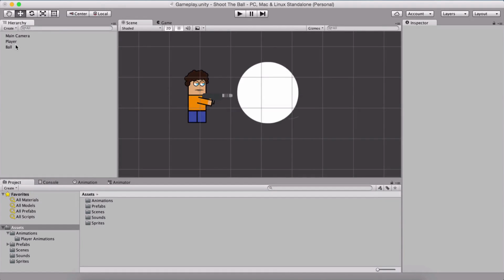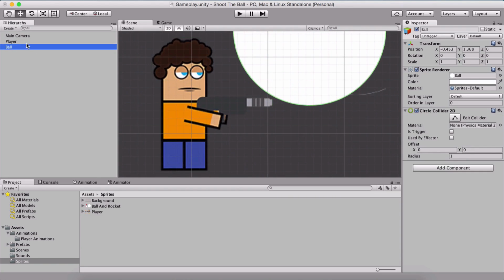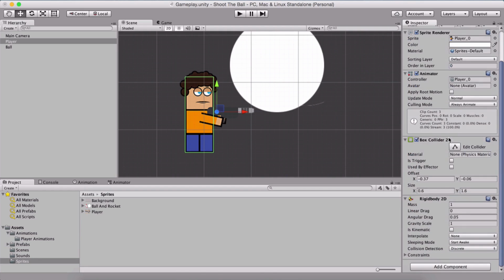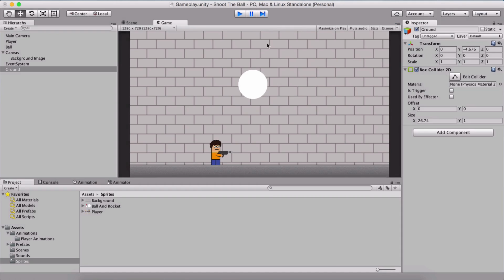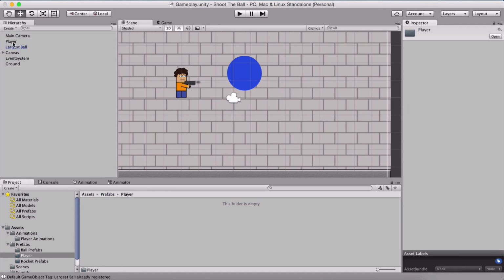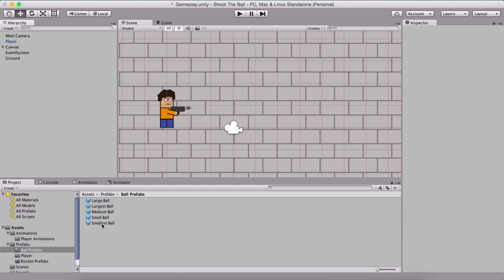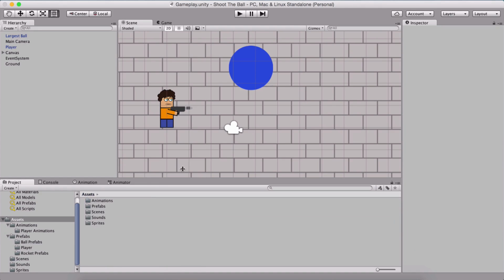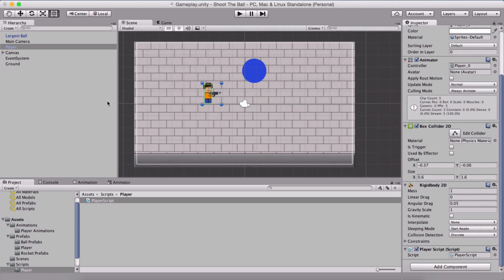Unity Arcade Game Tutorial - 2 - Prefabs, Colliders And RigidBodies - Create An Arcade Game In Unity